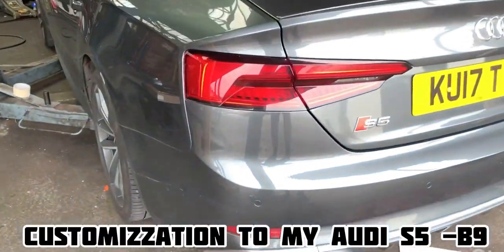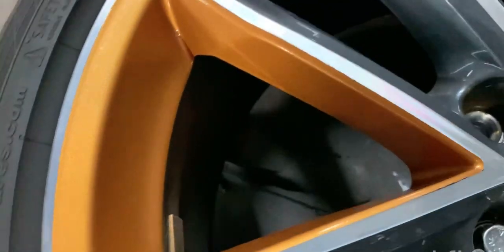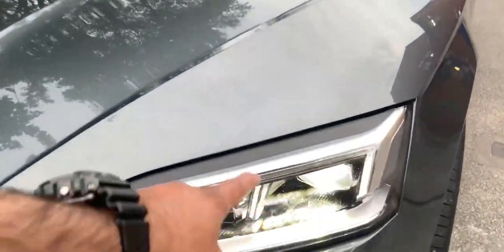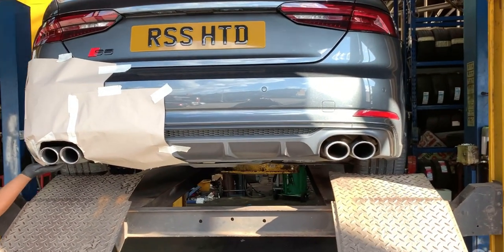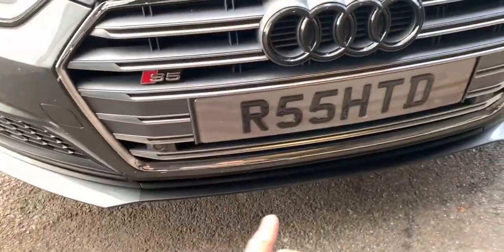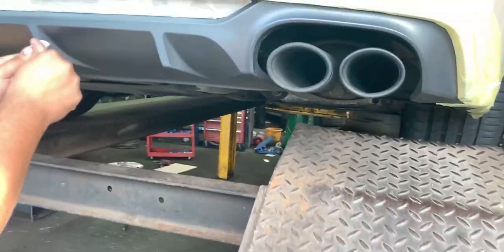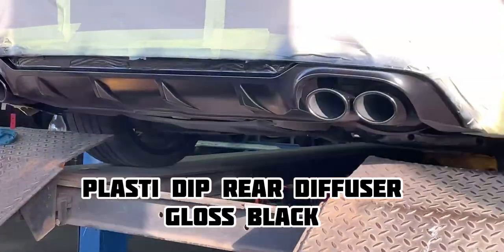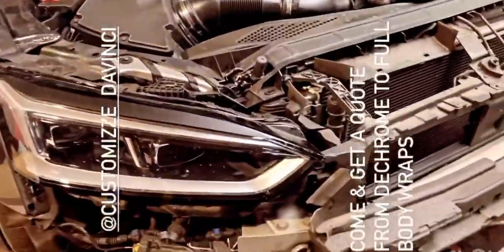I Customizzed My Audi S5 B9 Sportback | Stage By Stage Video Tutorial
Customizzation To My Audi S5 B9 Sportback

Torpex Fight Gear
PDX Sports Ltd
Customizze Davinci - King Of Alloys
Speedys Alloys & Tyres
Power Freak Wear
Nutrafuel UK Ltd
Eco Tyres Ltd
PDX PowerFreak